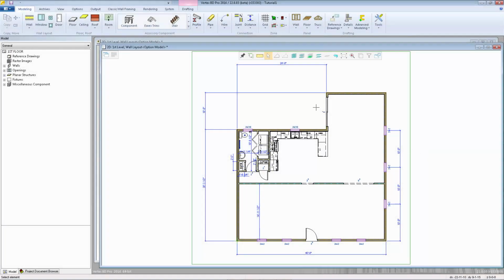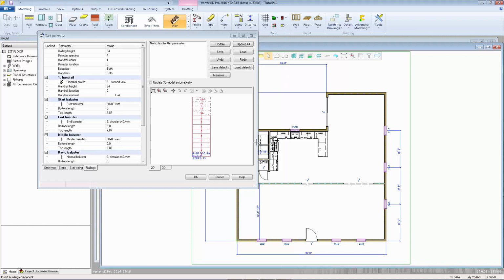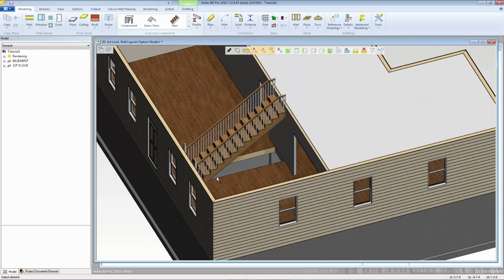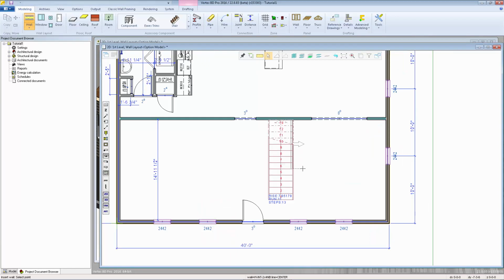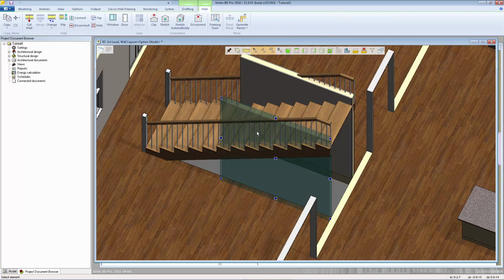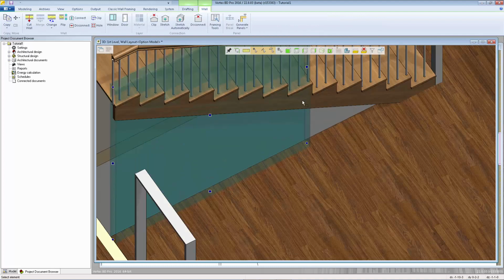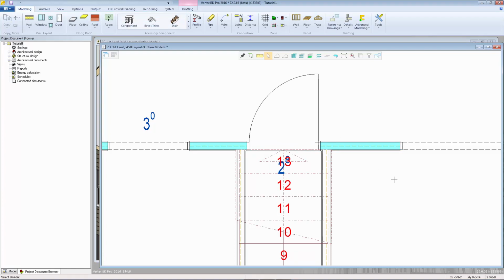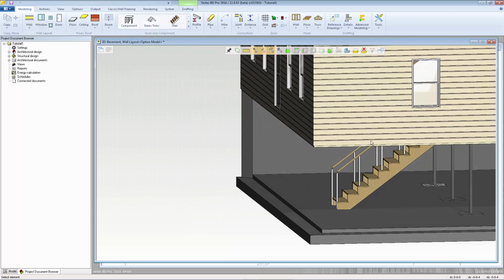8: Stairs [Vertex BD Architectural Tutorial ft,inch]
Load preset stair configurations into the stair tool, add stair models to the building, and use the wall shaping functions to create raked walls under the stairs.